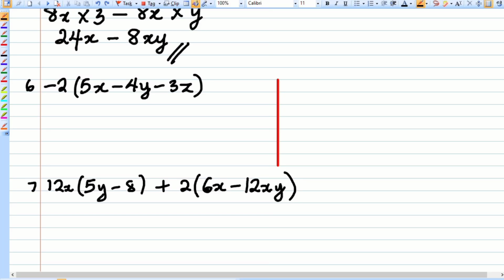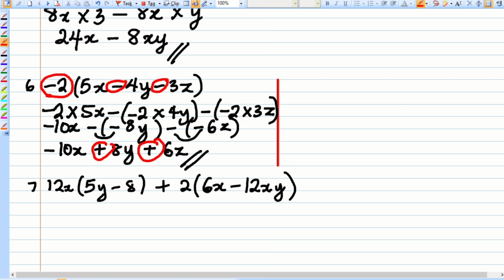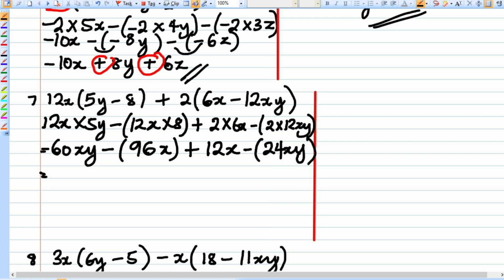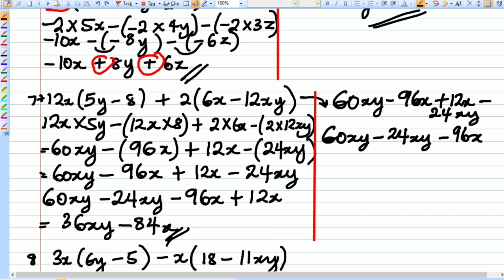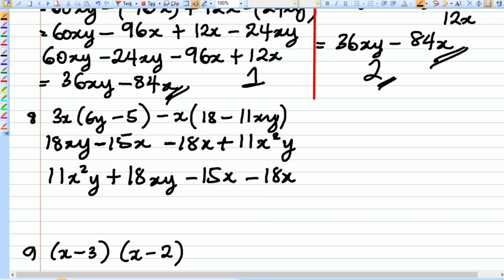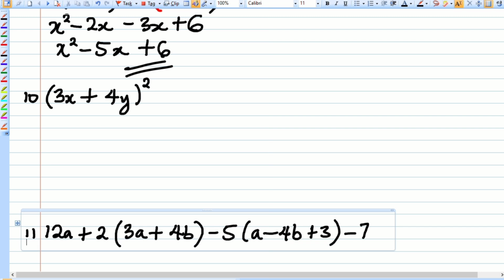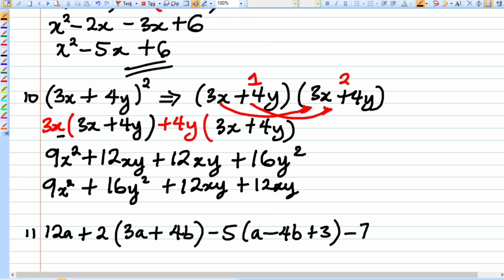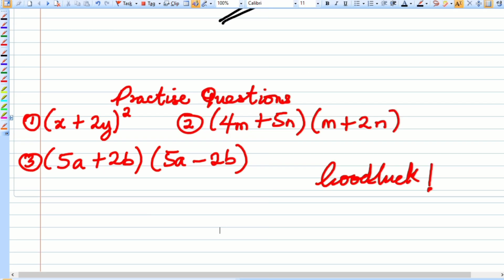EXPANSION| REMOVING BRACKETS (2 OF 2)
The process of opening brackets in mathematics is simplified in this video.